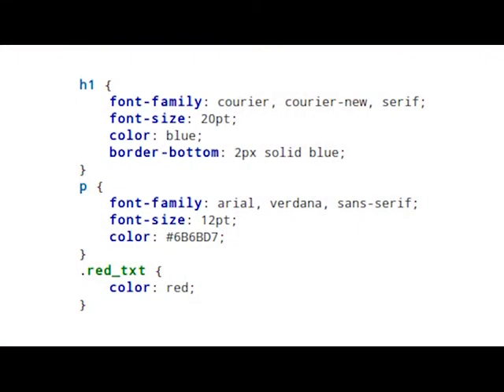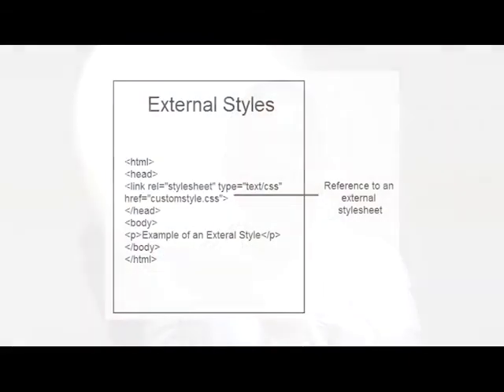Introduction to CSS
Faculty development programme at NITTTR Chennai during the month of September.